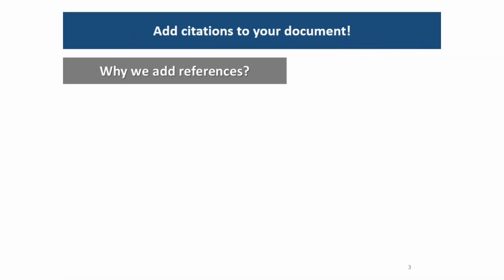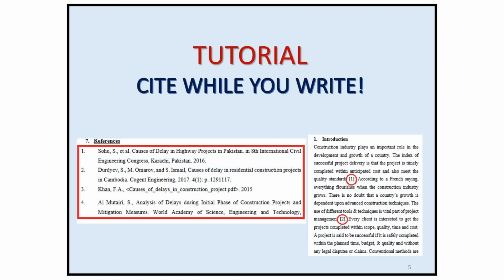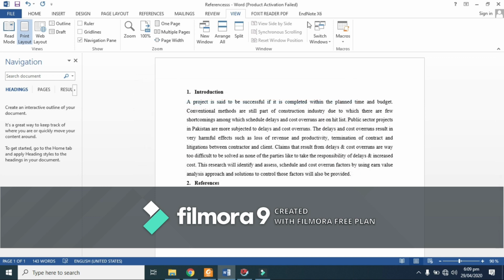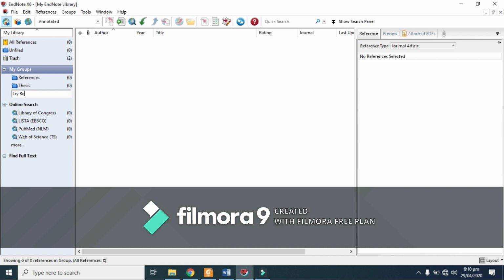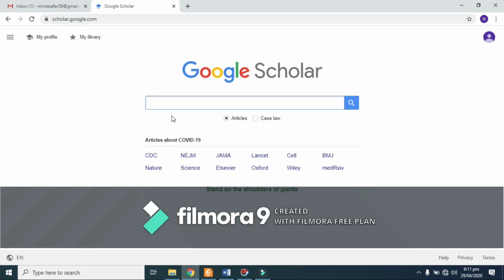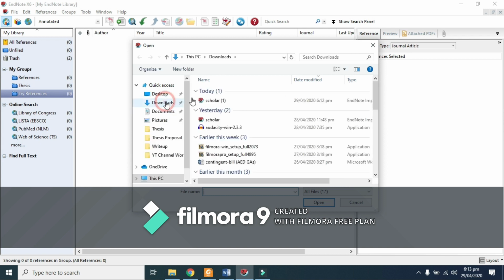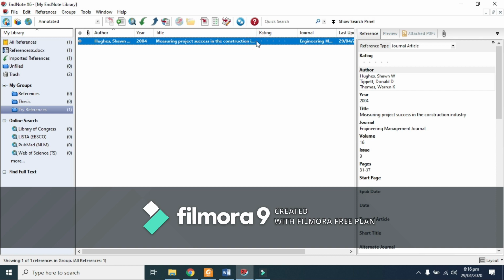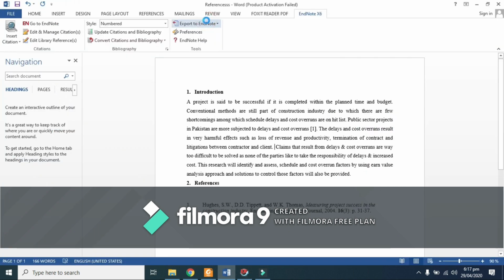Adding references/citations to assignments, research papers and thesis | EndNote Tutorial.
This video explains in detail about adding references in documents, assignments, research papers & thesis. Software easily manage number of references in lengthy documents. Watch  EndNote Tutorial.